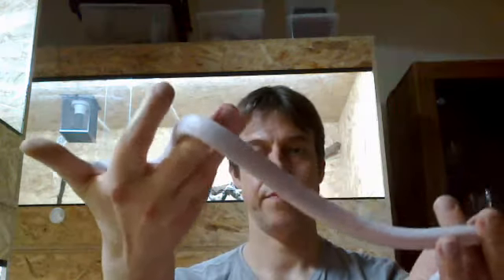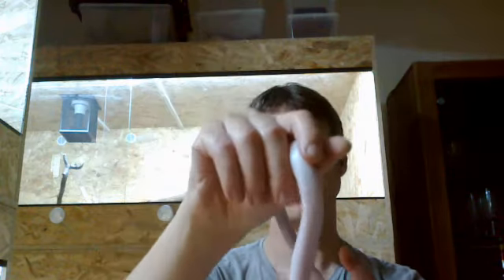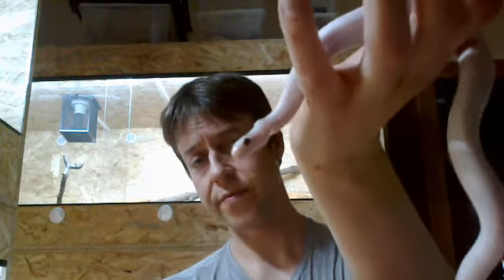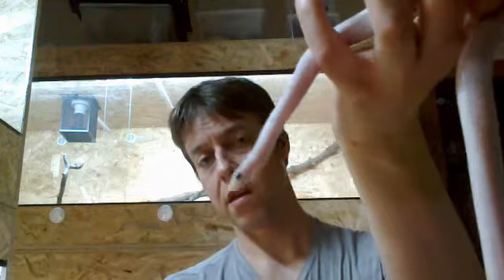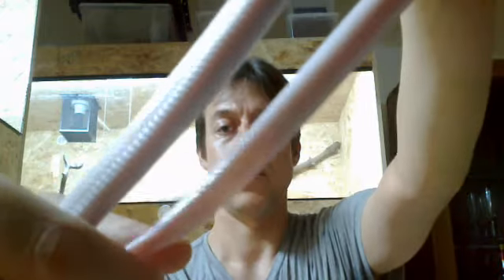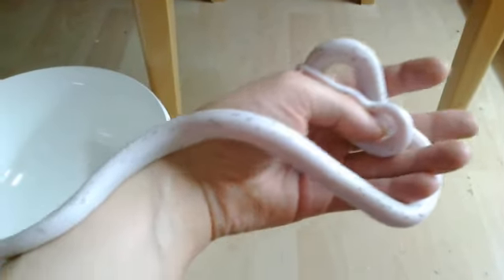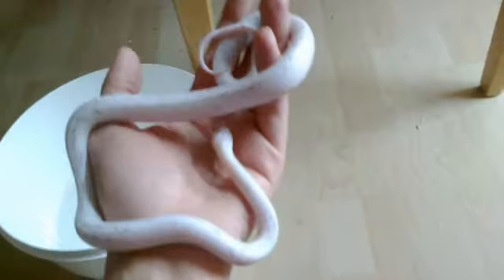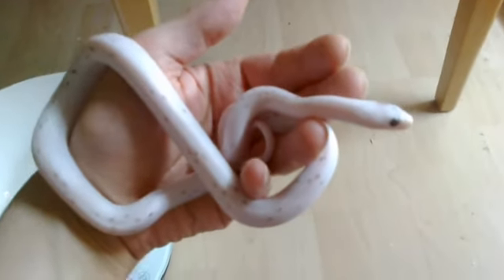Introduction 0.1 Palmetto (Pewter?)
I will make a separate introduction video for each of my snakes. This is the first one for my female Palmetto corn snake. She is my most expensive cornsnake and Palmetto is the most expensive morph in general. I don´t know for sure if she is a Pewter.